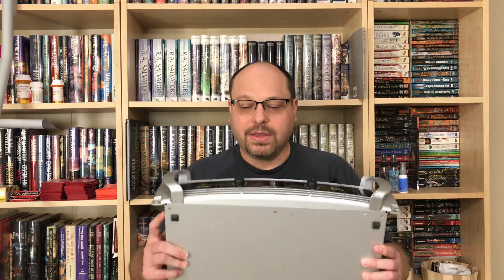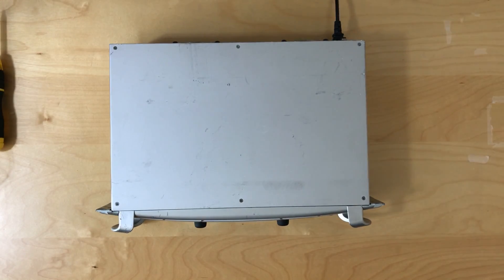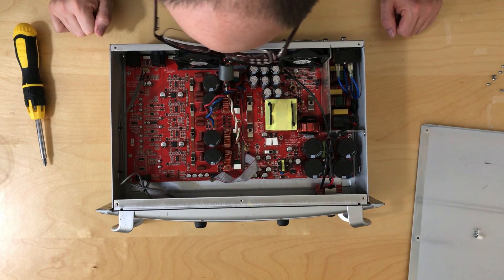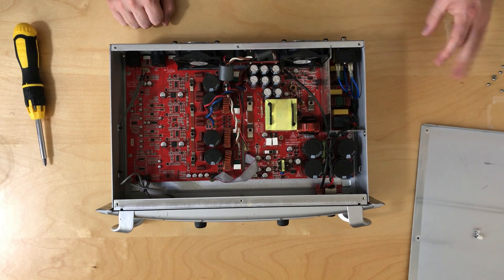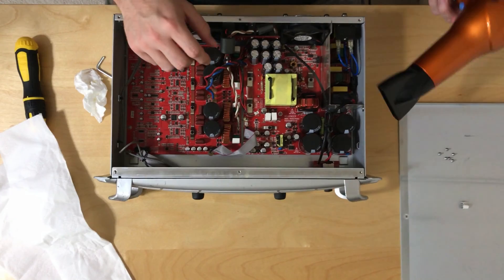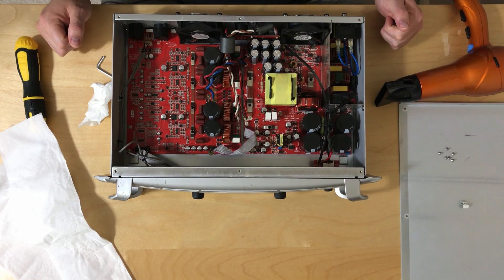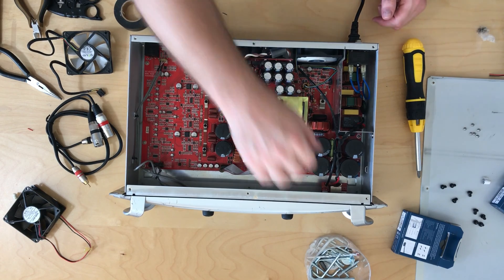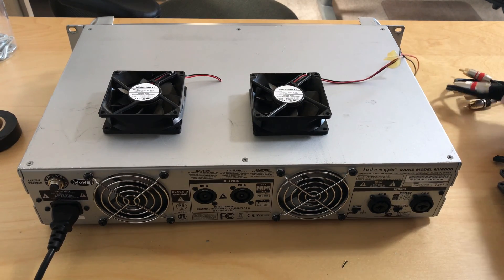How to: Behringer iNuke NU6000 Fan Upgrade - Make it sound the best it can.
***Description
BestBuy Partner
*** LIMITED TIME:
*** Thanks For Checking!
 How to: Behringer iNuke NU6000 Fan Upgrade - Make it sound the best it can. Behringer iNuke NU6000 Fan Upgrade - Watch this video for details on replacing the stock fans in an iNUke NU6000 for quiet operation.

***Thanks Again!